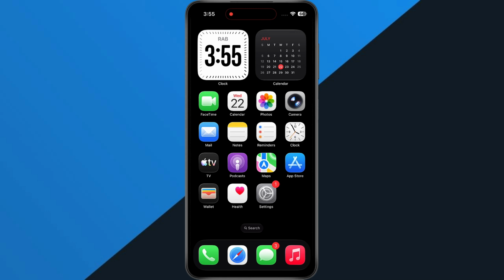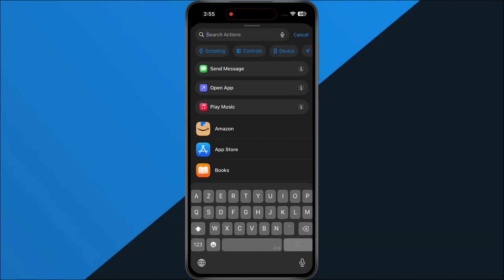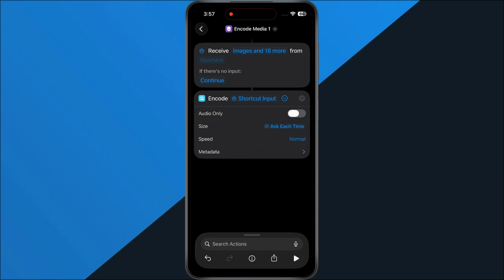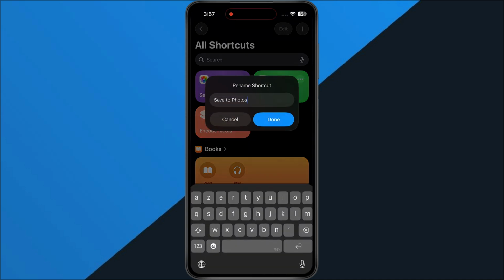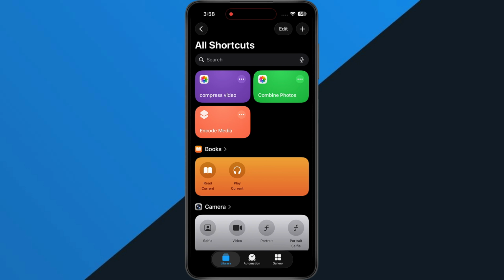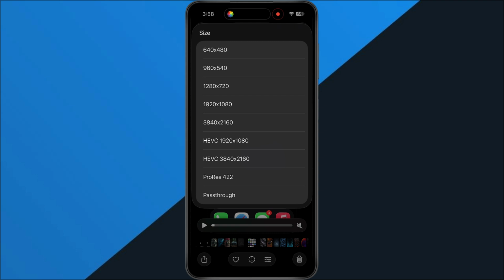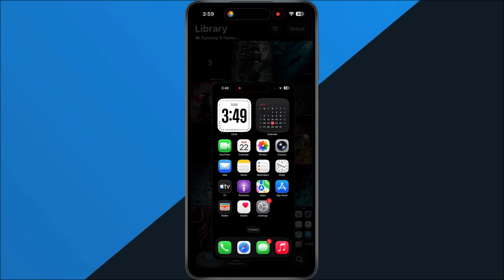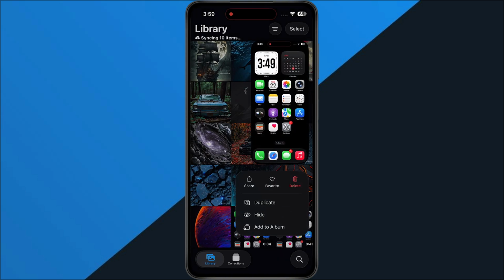How to Compress Video on iPhone - Reduce Video File Size on iPhone (No App Needed)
In this short video tutorial, I show you how to compress videos on your iPhone without using any third-party apps. This means you can reduce video file size, free up iPhone storage, and keep excellent video quality by using the built-in Shortcuts app in iOS. By following this simple step-by-step guide, you can compress iPhone videos, shrink large video files, reduce video size, and save storage space in just a few taps.

If you find this video helpful, don't forget to Like the video and Subscribe to this channel for more iPhone tips and tricks, iOS tutorials, iPhone storage tips, and iPhone how-to guides.

Explainic